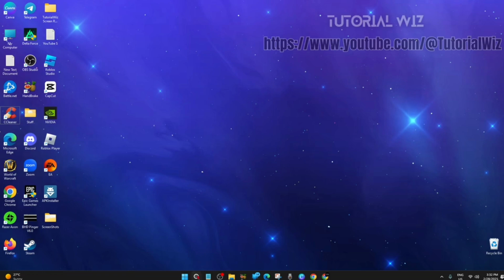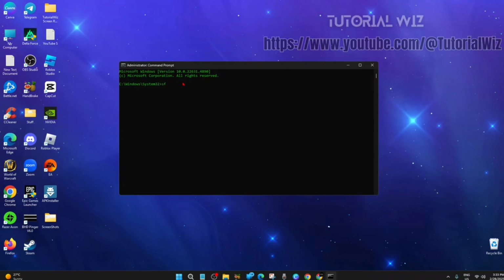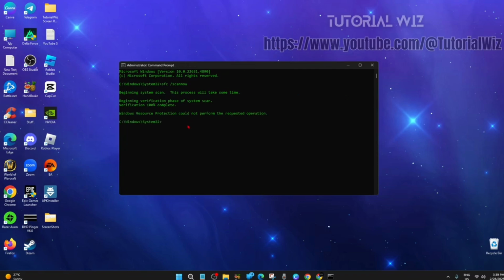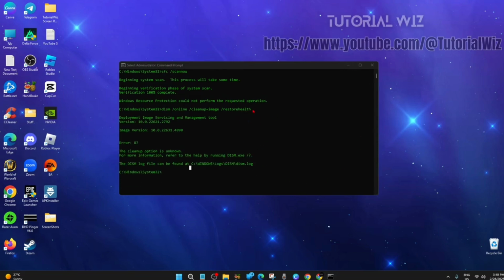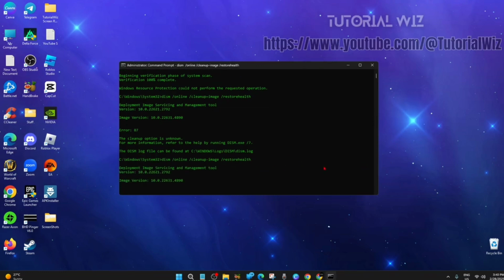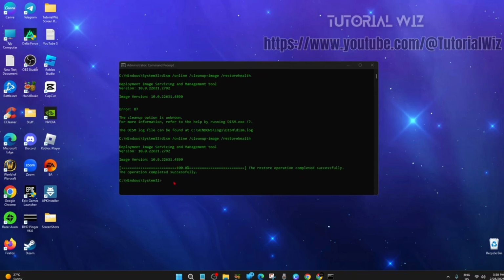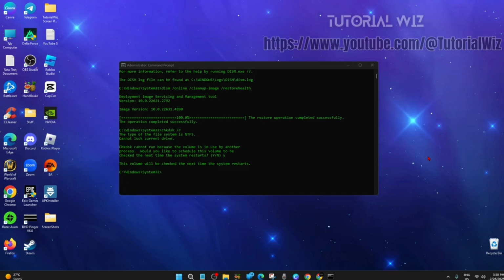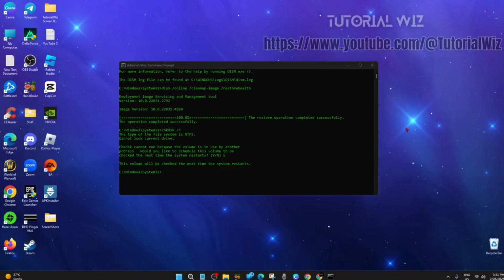How To Fix System License Violation Blue Screen Error in Windows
In this tutorial, we'll show you how to fix the SYSTEM LICENSE VIOLATION Blue Screen error in Windows. This error can occur due to corrupted system files, outdated drivers, or software conflicts. Follow along as we guide you through troubleshooting steps to resolve this issue and get your PC running smoothly again!